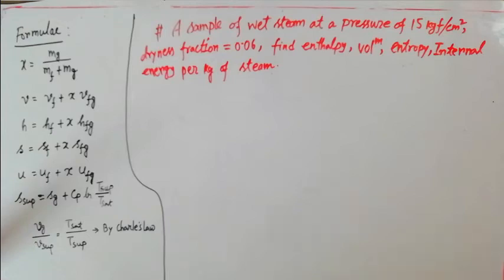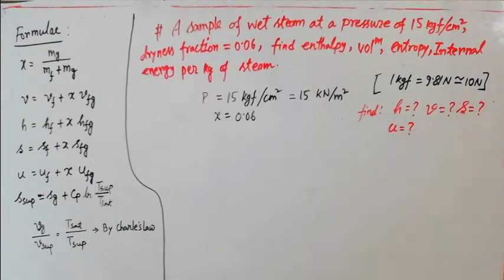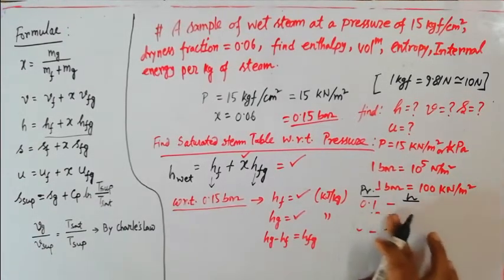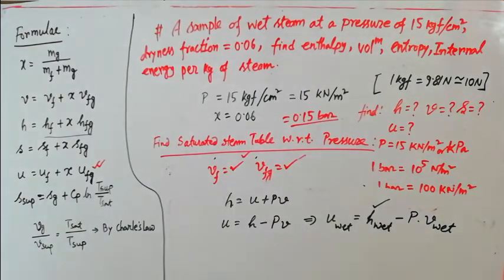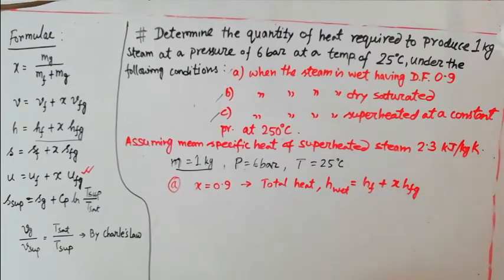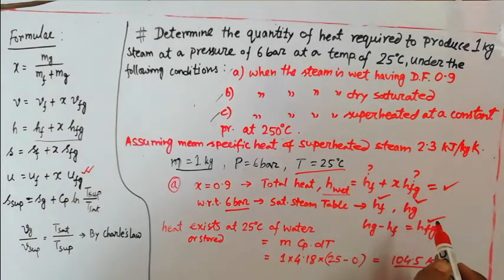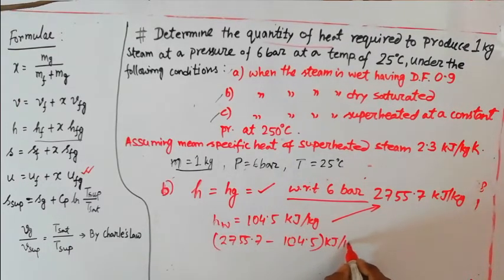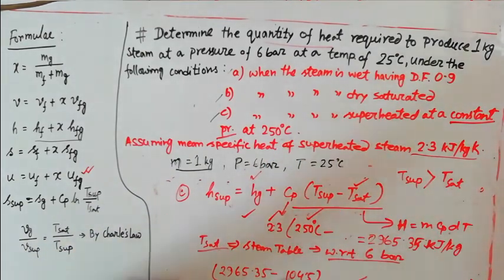How to Solve Numerical On Steam Table in Thermodynamics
here we can see the solving of two problems based on steam table, how to to use steam table that is very important for the students of Thermodynamics.